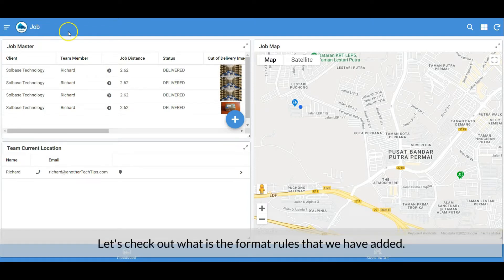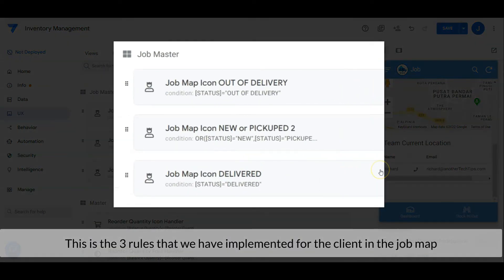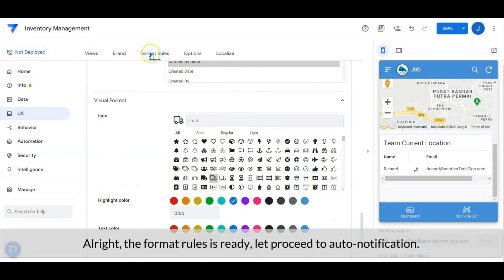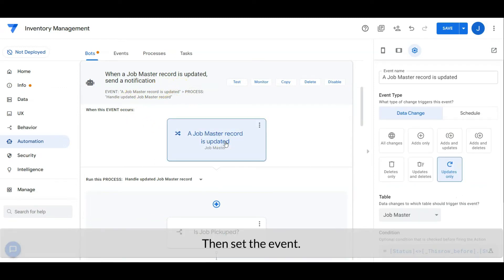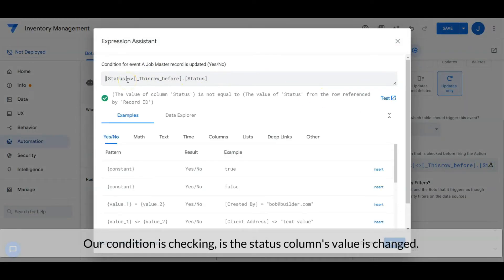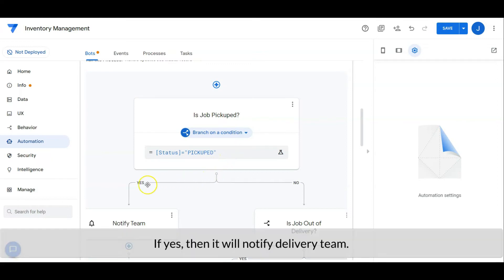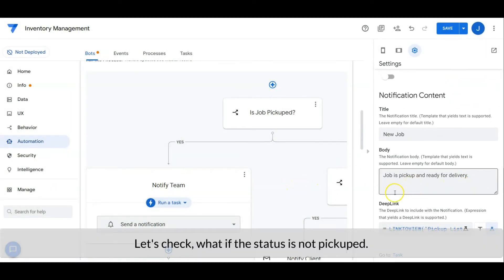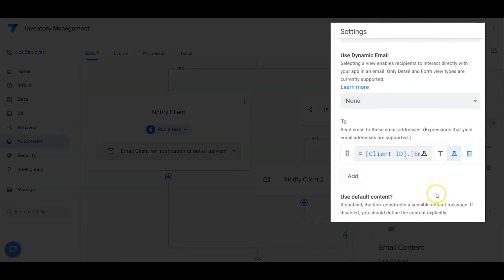Create A Dispatch / Delivery App For Warehouse With Appsheet In 5 Mins Part 4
Workshop Part 4: Create a Dispatch/Delivery App with AppSheet

0:00 Another Tech Tips Channel
0:44 The Job master Table
3:25 The Job Detail Table
4:25 Other Job Slice
6:08 Job Dashboard
6:36 Job Master View
8:49 Job Map View
9:28 Team Current Location View

find out more about Create A Dispatch / Delivery App For Warehouse With AppSheet In 5 Mins Part 4 check out

This video is about "Create A Dispatch / Delivery App For Warehouse With AppSheet In 5 Mins Part 4" subject valuable information but we also try to cover the following subjects:
-Personalize client & Team member pointer for the job map
-Quick tips for Format Rules
-Building a bot to handle auto notification
-How to use a branch on a condition in bot

 To find out more about Create A Dispatch / Delivery App For Warehouse With AppSheet In 5 Mins Part 4, view the rest of this brief video and thank me later on.
Youtube is the very best place to go when searching for videos about Create A Dispatch / Delivery App For Warehouse With AppSheet In 5 Mins Part 4.
Create A Dispatch / Delivery App For Warehouse With AppSheet In 5 Mins Part 4 is obviously something that interests you and other individuals so I made this video .

To provide you the very best watching experience, YouTube changes the quality of your video stream based upon your watching conditions. This is why you may observe that the quality of your video modifications as you enjoy videos.
Can not view the content? Video creators have actually picked to make the material readily available just to certain regions ( typically due to licensing rights).
YouTube might obstruct specific material to comply with regional laws.

You've got everything you require to either Win ... Or Whine. You Decide- simply do it Soon! Do yourself a favor. Sign up with today!